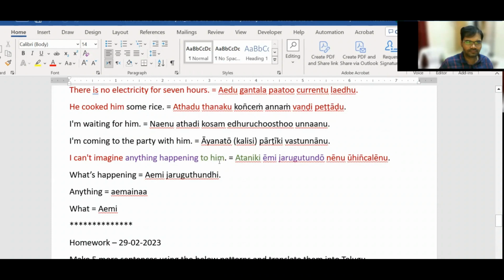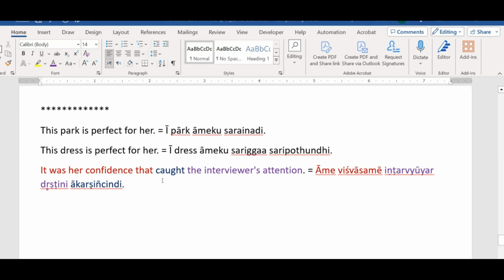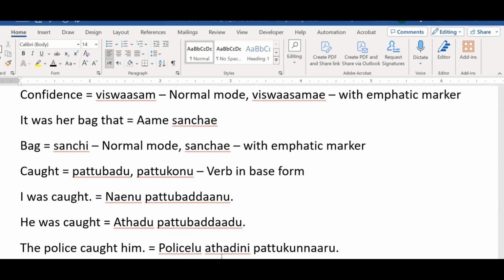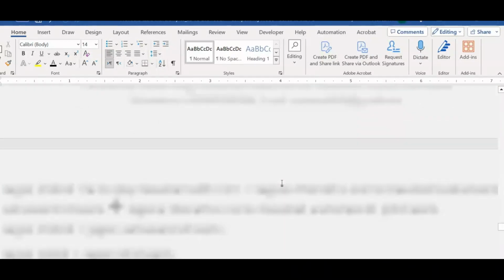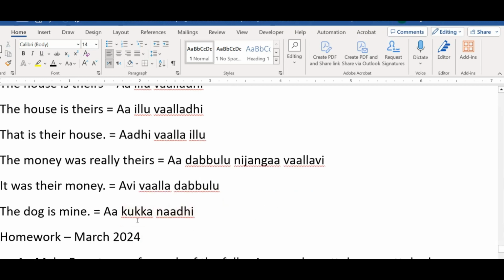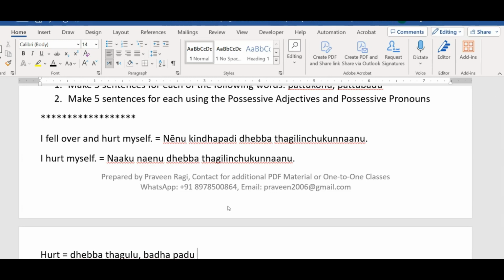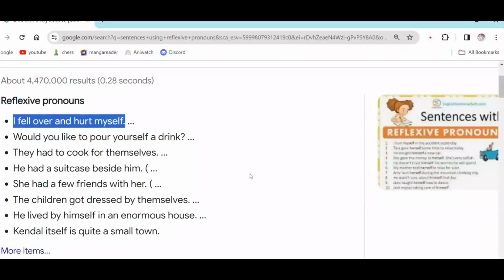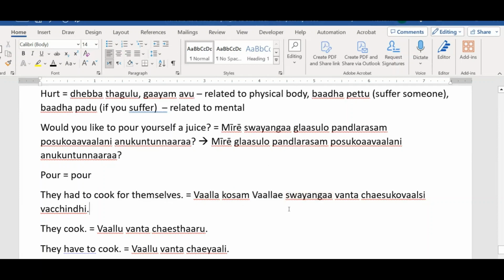Telugu meanings of sentences using pronouns | Telugu Class 1st March 2024 | Spoken Telugu Class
Telugu meanings of sentences using pronouns | Telugu Translation | Telugu Class - 1st March 2024 | Learn Telugu through English | Spoken Telugu Class in English | Telugu Sentence formation Techniques

Buy our Learn Telugu through English - E-Books (PDF files) - Volume 1, 2 & 3 from this The price for these three books is Rs. 1088.

Basic our Telugu Sentence Formation Techniques - 22+ Hours Video Course

Description: This is a full course titled "Spoken Telugu Course - Beginner Level - Basic Sentence Formation Techniques using the 150+ commonly used verbs in all tenses and all types of sentences." The duration of this course videos is more than 22 hours. You can download the videos and the PDF documents or watch/read them online at your convenient time.
learntelugulanguage age